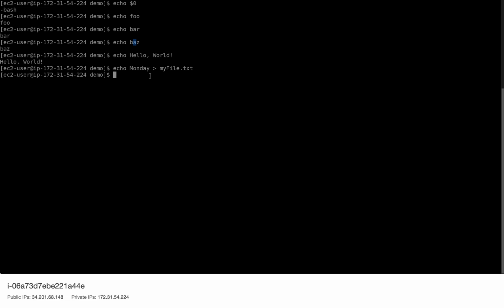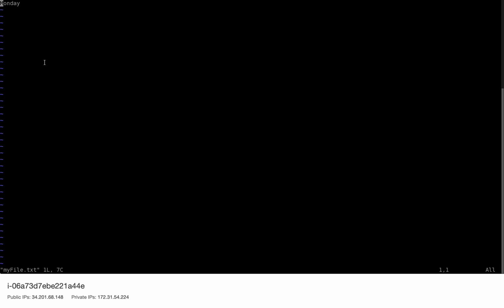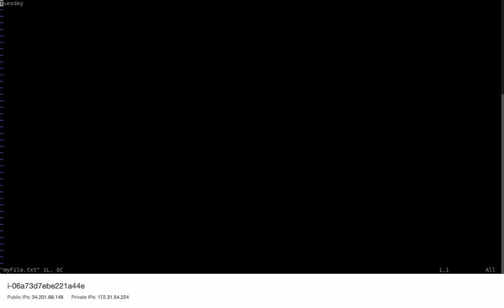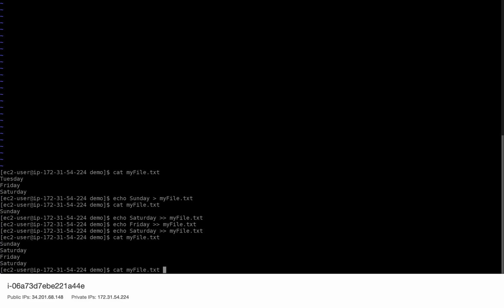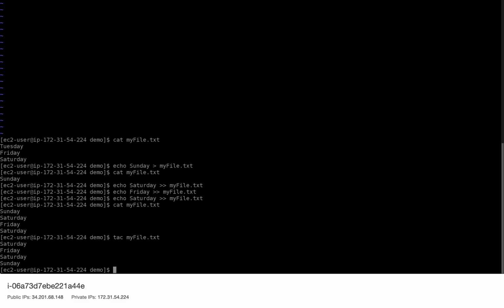Basic Linux Commands Part Two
In this video we cover the following commands:
1. echo
2. redirect (overwrite)
3. redirect (append)
4. cat
6. tac
7. clear